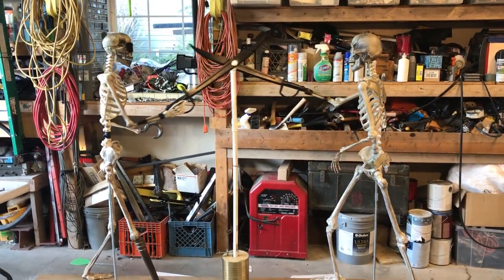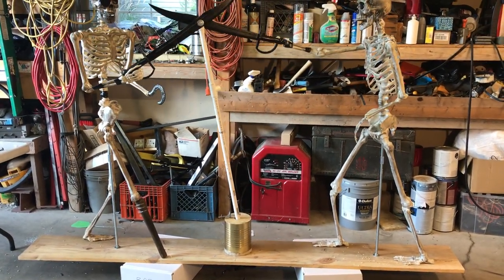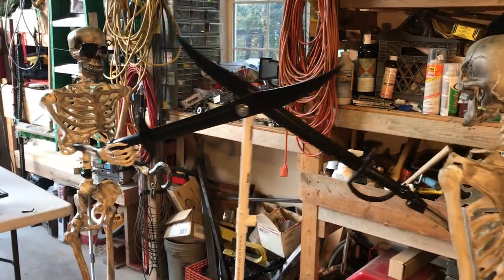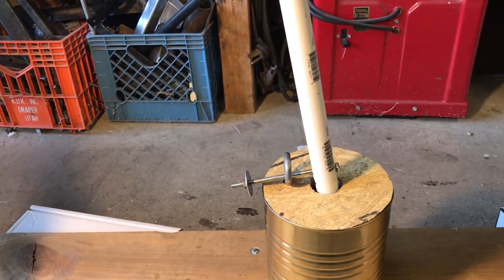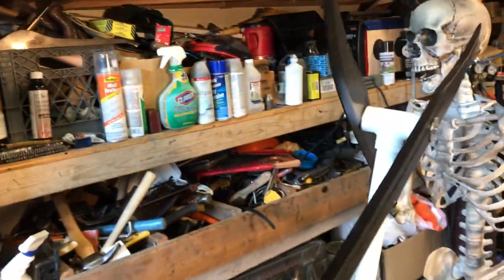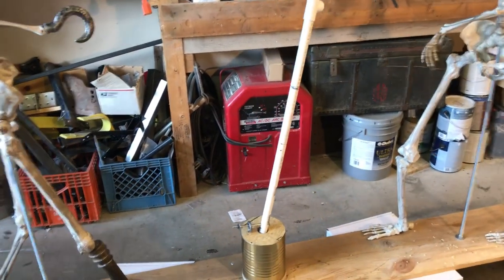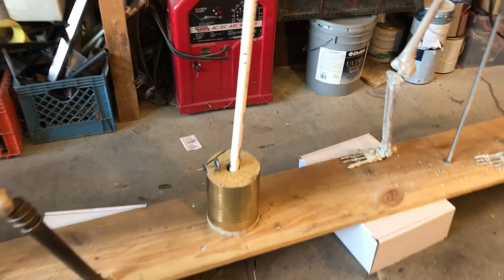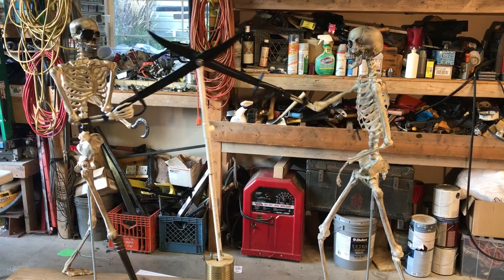Halloween Pirate Skeleton Sword Fight Animated Prop with Wiper Motor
Our 2019 Halloween addition.  Works off of one windshield wiper motor.  We hope to have it sticking out like a "walk the plank" plank off of our front porch for Halloween. When completed an additional wiper motor will make the plank rock up and down.
Here's a link to the unit as displayed this year.